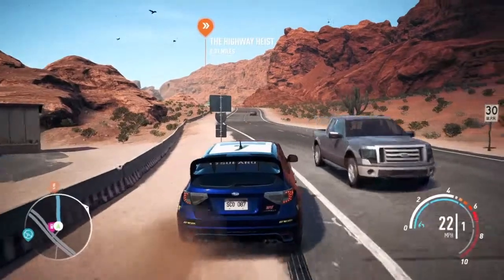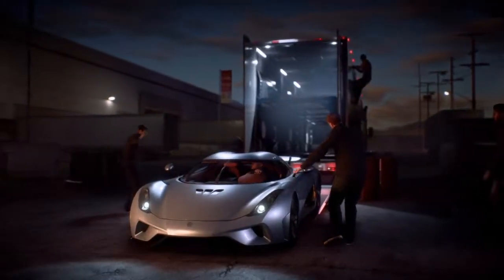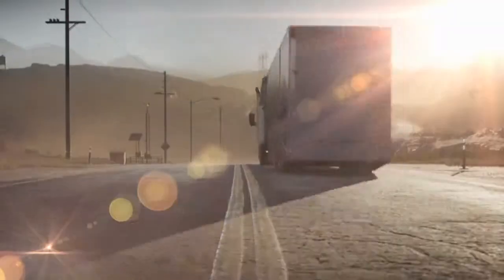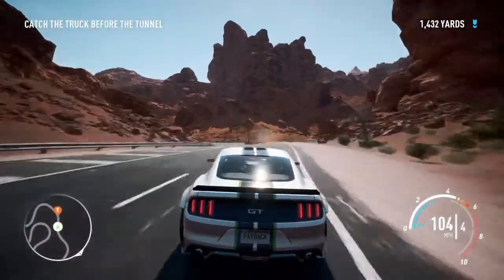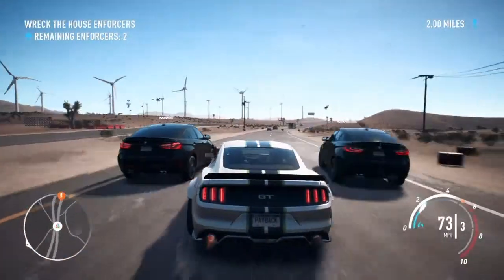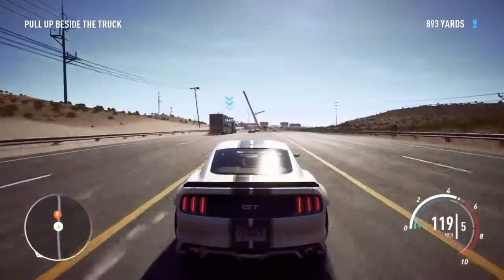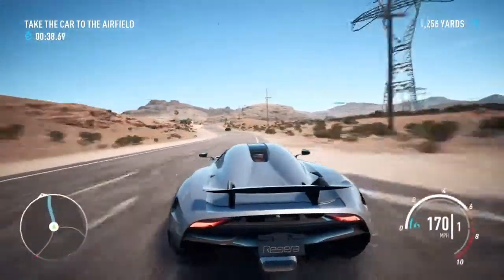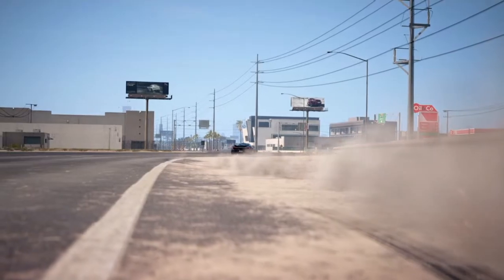Need for speed payback walkthrough part 5 the highway heist mission